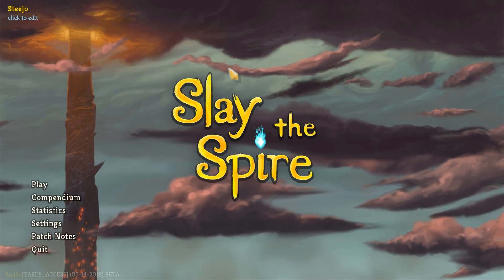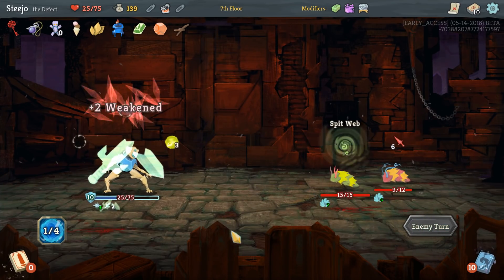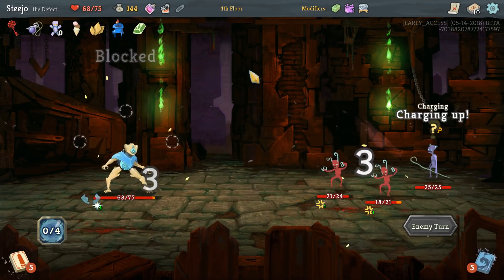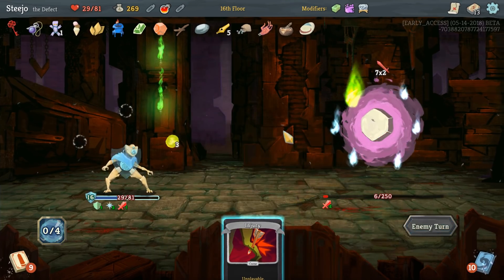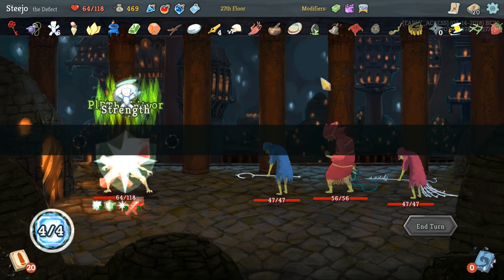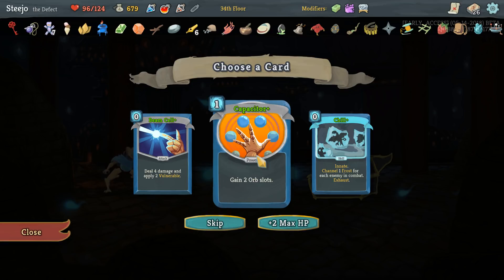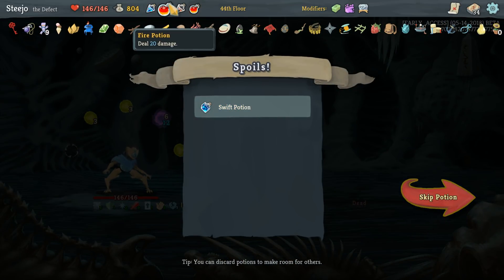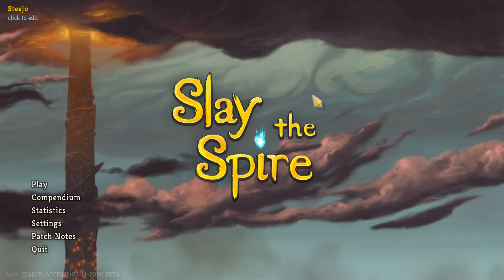Fun...ish - 15th May 18 Daily - Slay The Spire - Slay The Spire Gameplay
Slay The Spire Gameplay! In this video I will be showing off some Slay The Spire Gameplay! Slay The Spire is a fusion of card games and roguelikes. Remember if you're having fun and liking the content then fire some likes, drop some comments and share it with your buddies!

What is Slay The Spire?